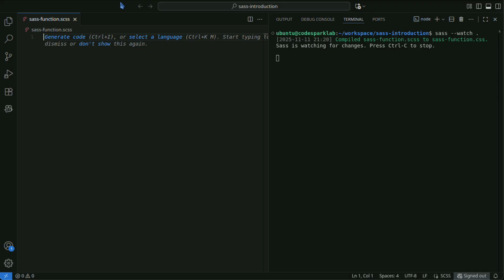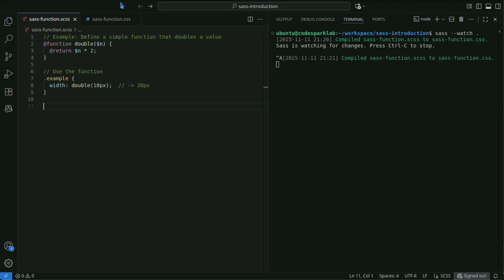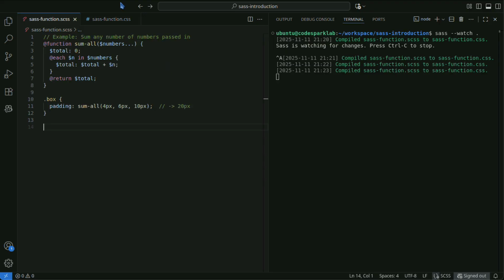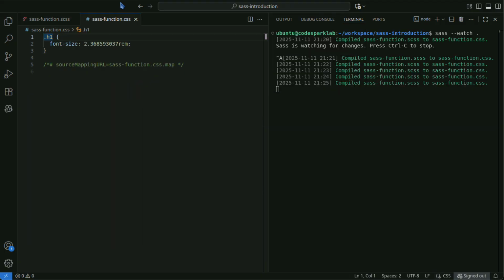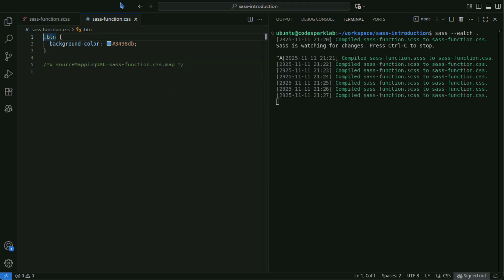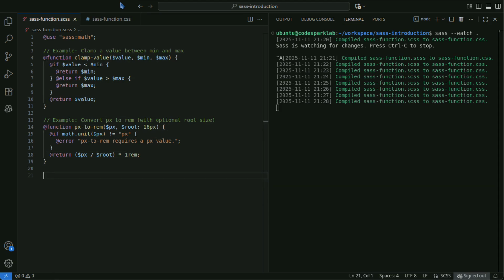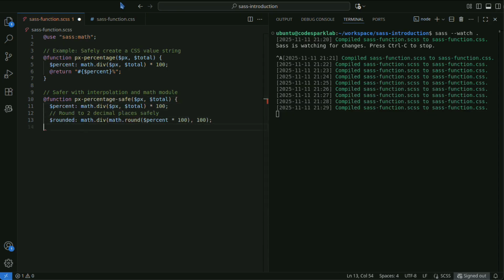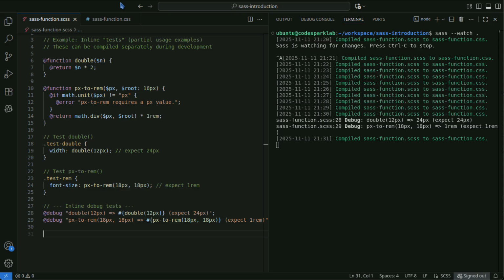[Learn with VSCode] SASS/SCSS for Beginners #16 SASS Functions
This video explains SASS functions.
We will thoroughly explain SASS functions from basics to advanced topics, including practical samples useful in real-world work.

🕐 Video contents
00:00 Start
00:31 SASS Functions
00:42 - Basic Structure and Usage of Functions
01:28 - Arguments, Default Values, and Type Handling
02:14 - Using Variadic Arguments (`...`)
02:54 - Returning and Manipulating Lists or Maps
03:34 - Functions with Conditionals and Loops
04:26 - Error Handling and Warnings (`@error`, `@warn`)
05:07 - Creating Color-Specific Functions
05:58 - Notes on Performance and Compile Time
06:18 - Practical Utility Function Collection
06:56 - Selecting Between `@function` and Mixins (`@mixin`)
07:45 - String Manipulation and Output Format Considerations
08:31 - Best Practices for Testing and Documentation